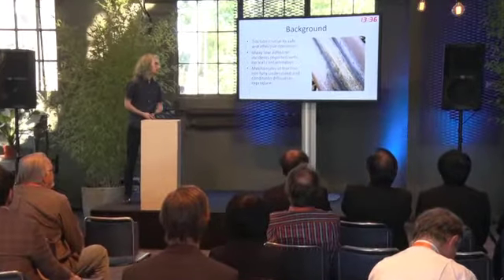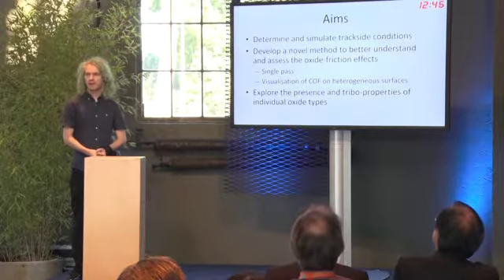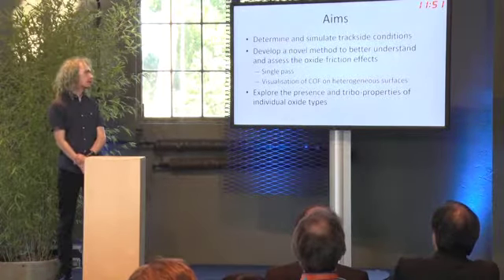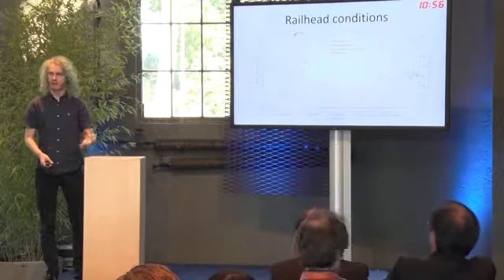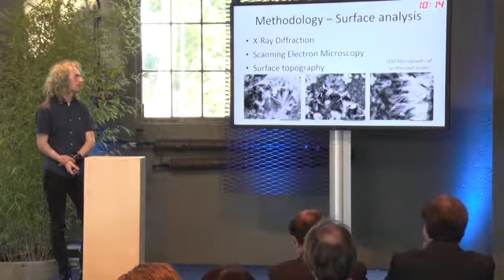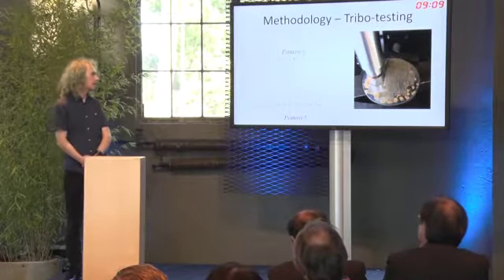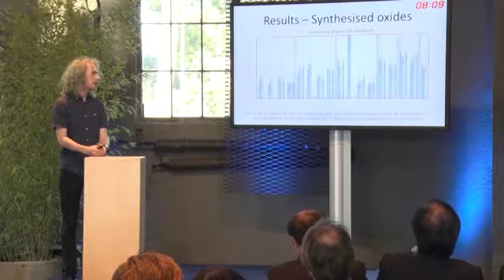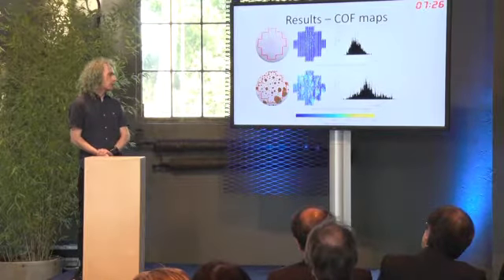CM2018 | parallel | 3.4b-4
Reuben Kempka, Robert Falconer, Dmitry
Gutsulyak and Roger Lewis. EFFECTS OF OXIDE
AND WATER ON FRICTION OF RAIL STEEL –
NEW TEST METHOD AND FRICTION MAPPING